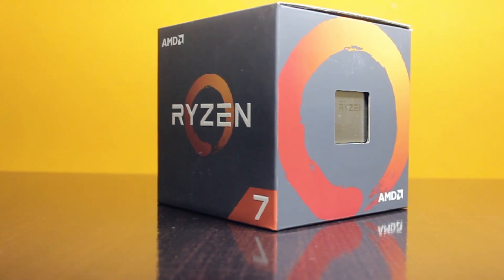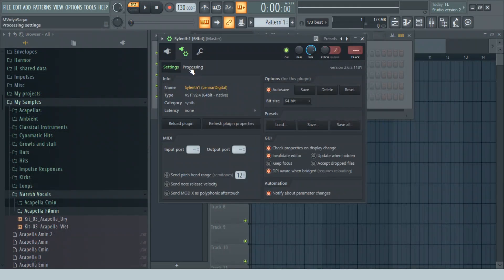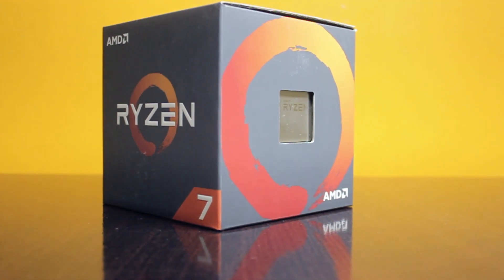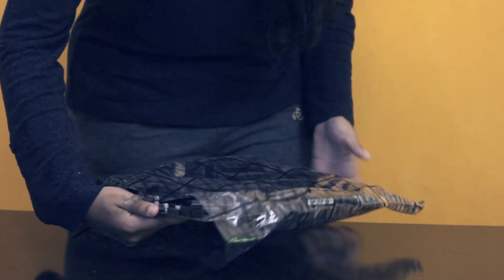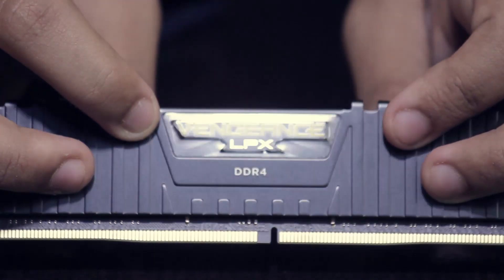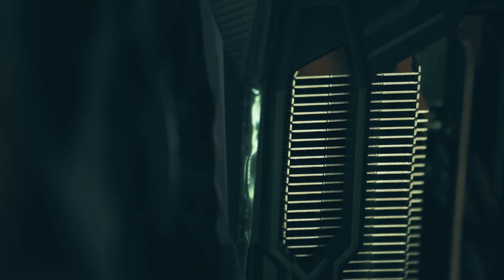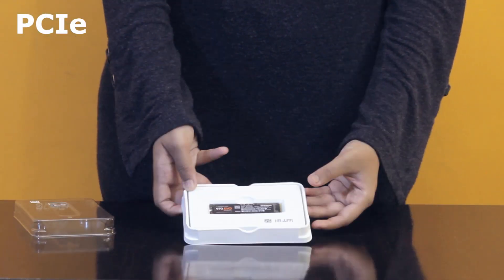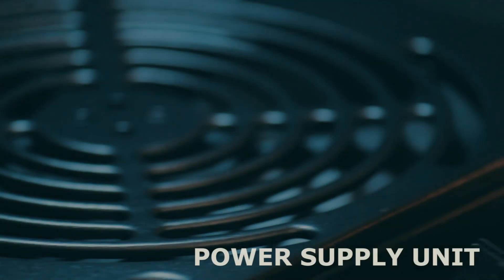Select Parts For 4K VIDEO & AUDIO Workstation | AMD RYZEN PC BUILD 2020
Hey guys, how is it going? 👋

So, 2019 is almost over. I decided to end this year by building a workstation for my sister for her video editing and music production needs. I thought that it would be a good idea to share the journey with you guys. This is the second video of the little PC Build series that I have on YouTube. Watch part one to see the entire build over here -

Product List –

WIFI ADAPTER
RGB LED STRIP
Audio Interface

I'll surely get back to you!

:) It takes a lot of time and effort to work on these videos on a regular basis; If you liked any of my videos and if it helped you then please consider making a small donation so that I can continue to make these videos.